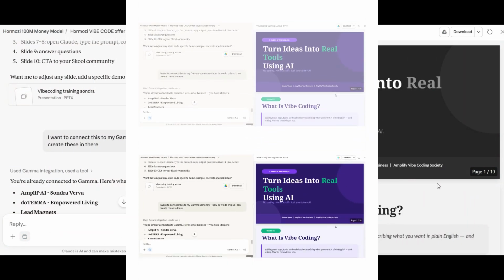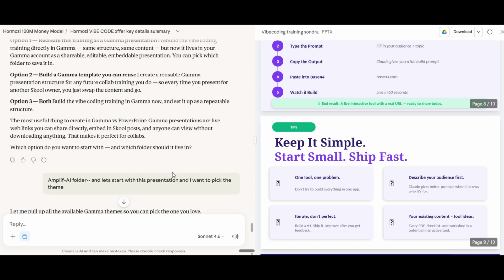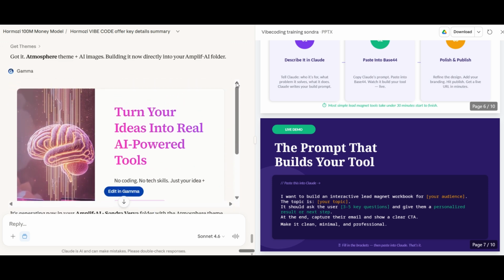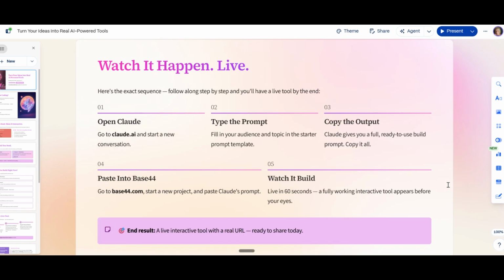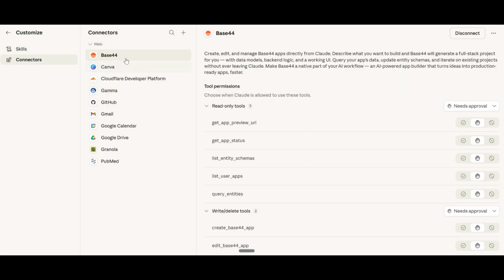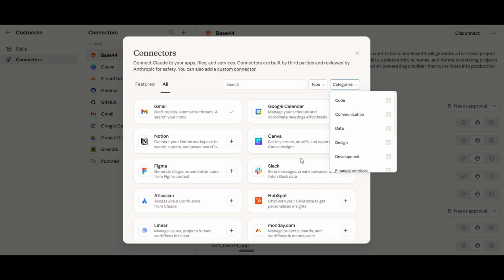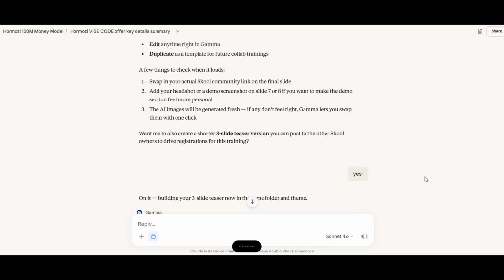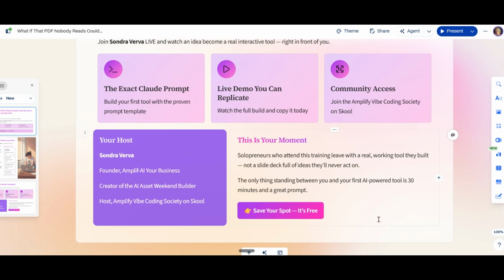1-Minute Setup: CLAUDE + Gamma Connector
The new Gamma connector lets you create presentations, documents, and landing pages inside Claude. Give it your information and simply tell it which theme to use. It is done in minutes!  Setup takes one minute.

🔥 Curious about vibe coding but not sure where to start?
🔥 Want to turn ideas into real apps without traditional coding?
🔥 Ready to build with AI — but not alone?
🔥 Want to build real apps using AI prompts?

 Build with AI prompts alongside other women inside the Amplif-AI Vibe Coding Society.